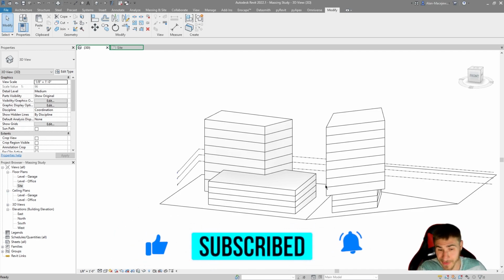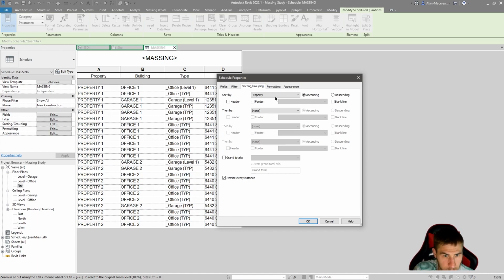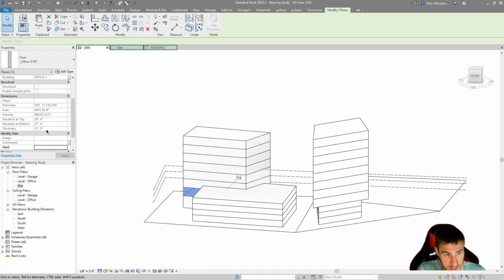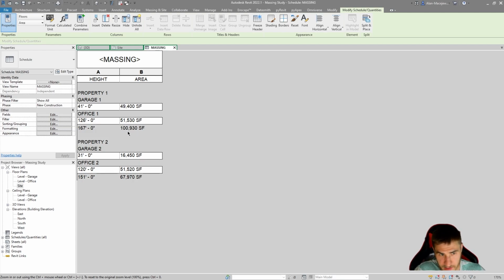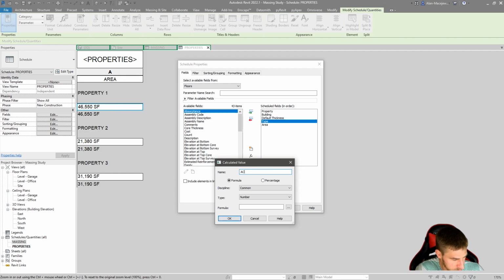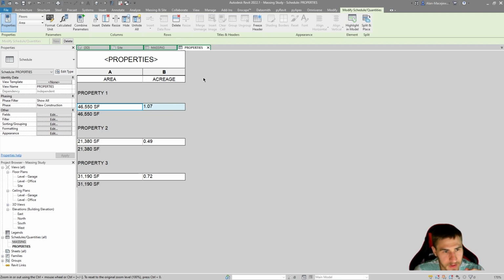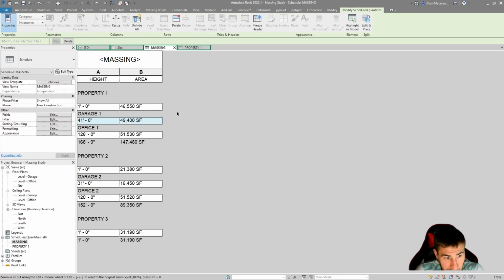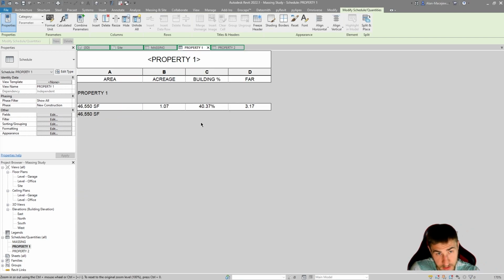How to Create a Massing Concept Model Schedule | Revit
In this video, we take various models with parameters for massing and create schedules for them to visualize all the data in real-time. This is part 2 of massing concept models in, so I would suggest you check out part 1 to see how we made all these models and parameters.